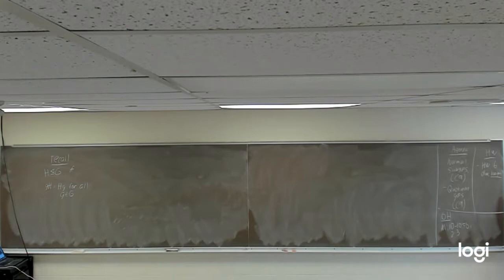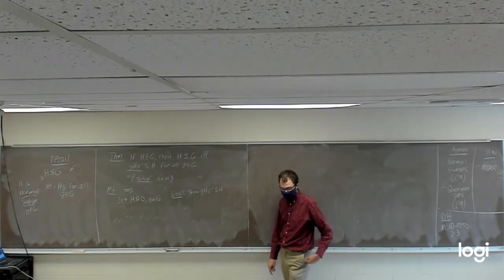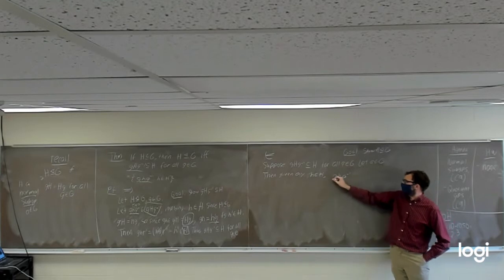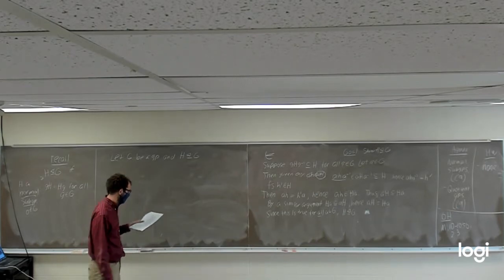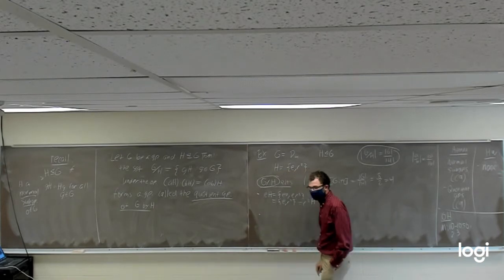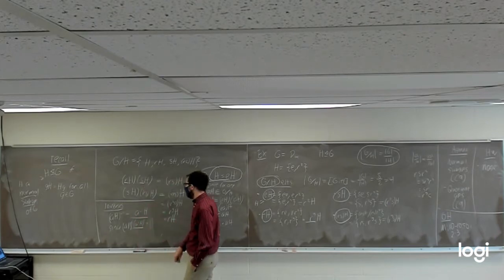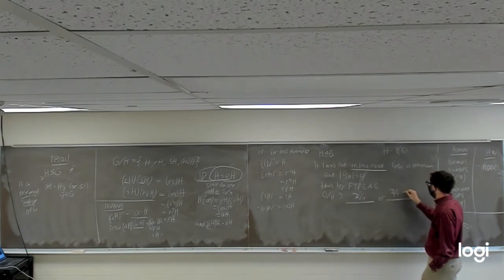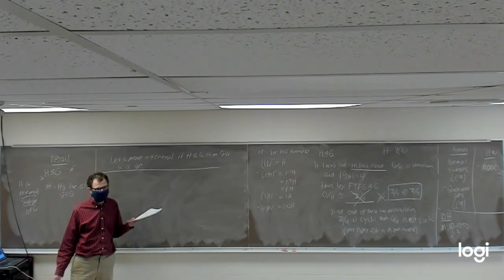MTH 410 - 10/23/20